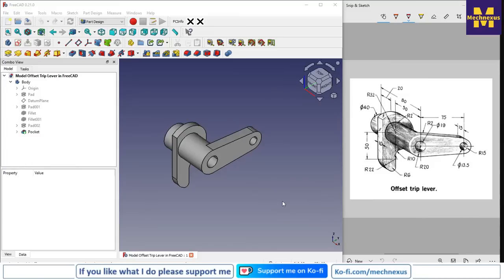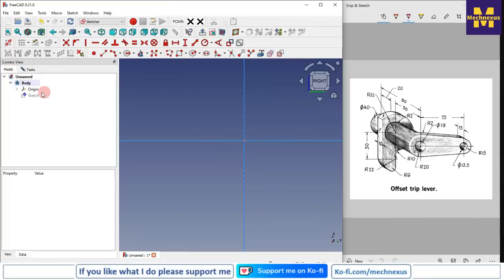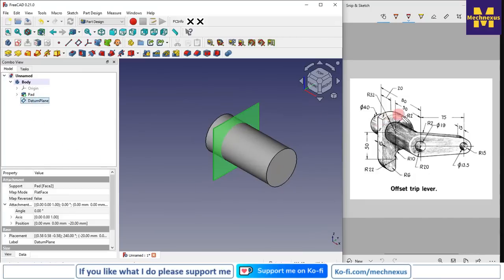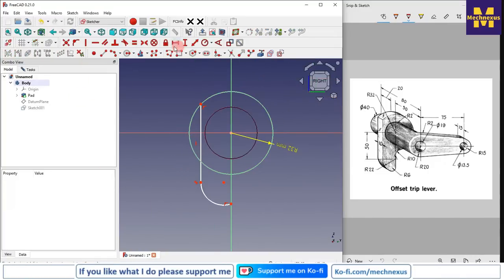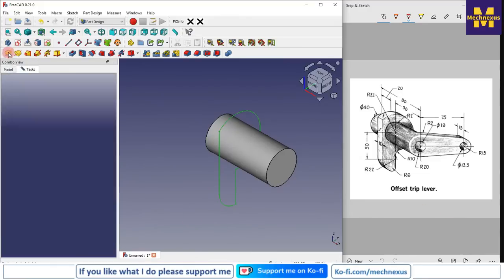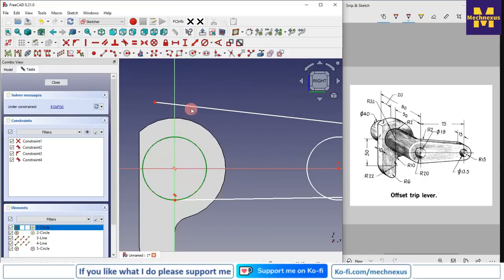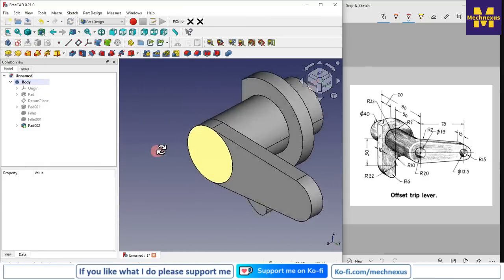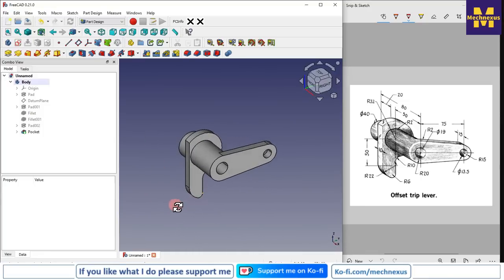Model Offset Trip Lever in FreeCAD | FreeCAD Tutorial | Mechnexus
In this video I have explained How to Model Offset Trip Lever in FreeCAD with the help of part design Workbench.

▶️ *Thanks*
Thanks,
*Amar Patel*